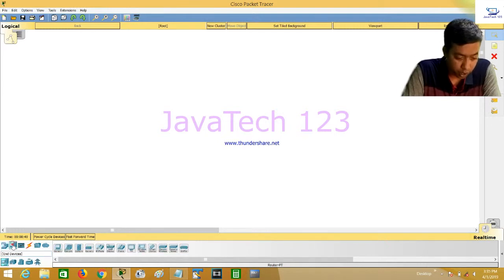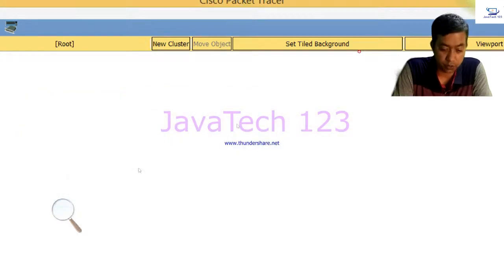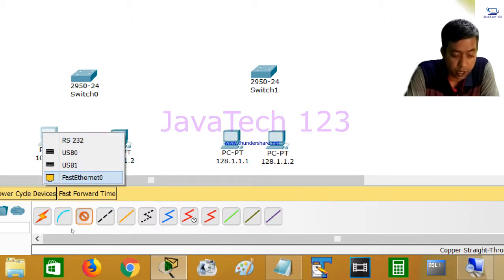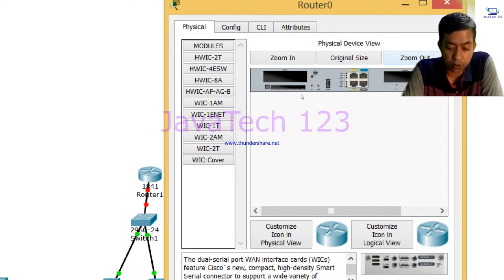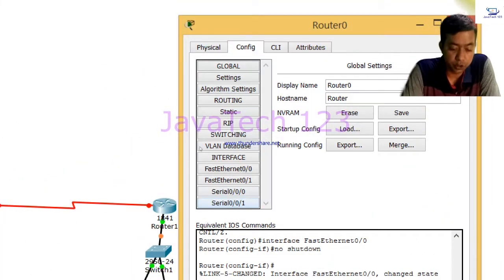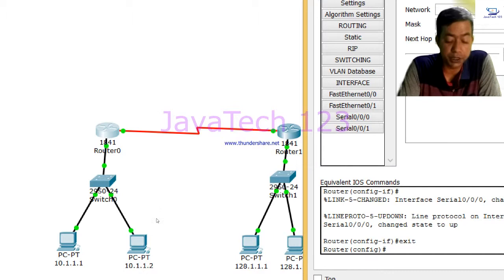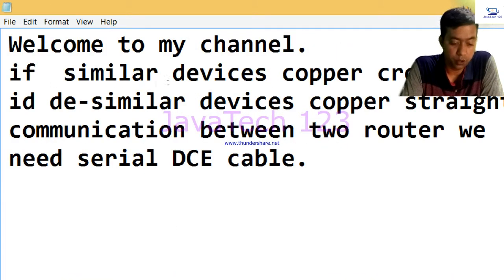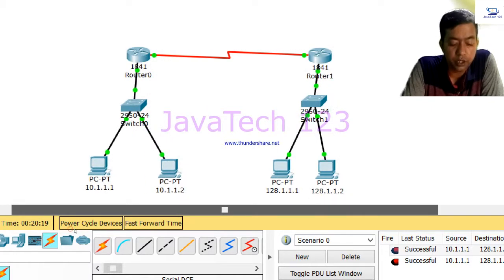Cisco Packet Tracer: Double Router Configuration | Routing in Cisco Packet Tracer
How to configure double router in Cisco Packet Tracer. Very easy steps if you watch video till end.

About: JavaTech 123 is a Youtube Channel, where you will find Information Technology videos in English. New Video is posted every day.

Cisco Packet Tracer: Double Router Configuration
Two Router Configuration in Cisco Packet Tracer